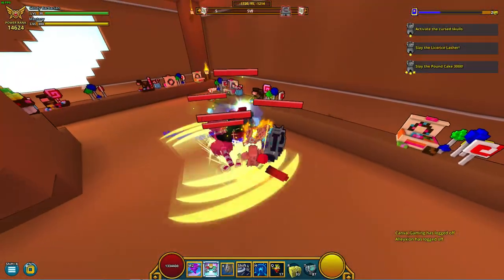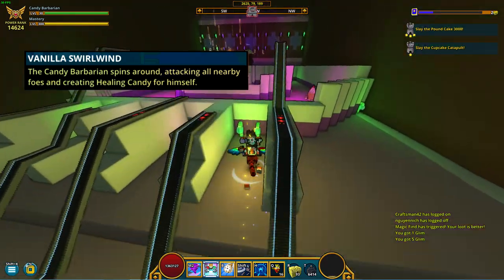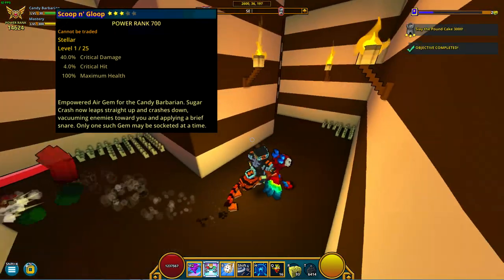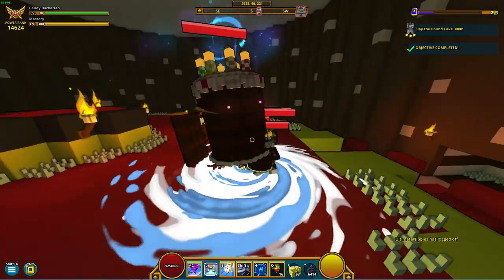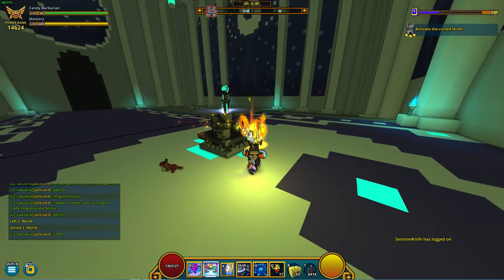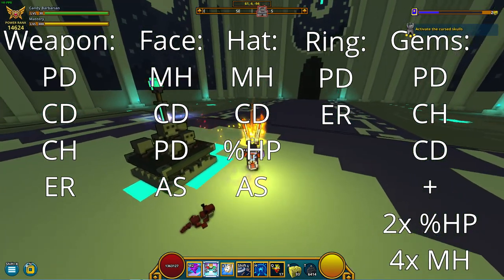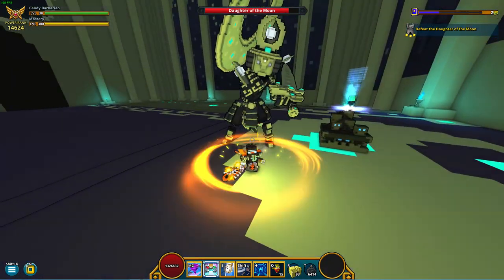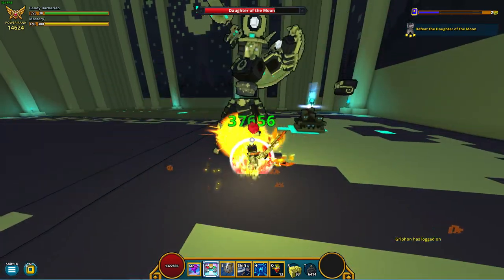[Trove] Candy Barbarian Class Guide(Tutorial)! Mantle of Power Update!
This class guide explains the Candy Barbarian's abilities, as well as the best gear, gems, ally, flask and emblems in Trove!